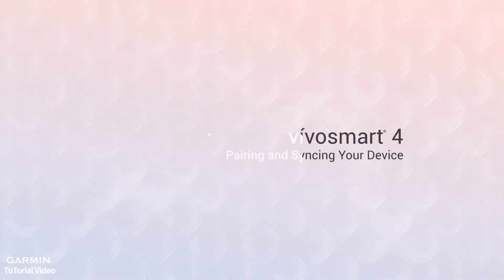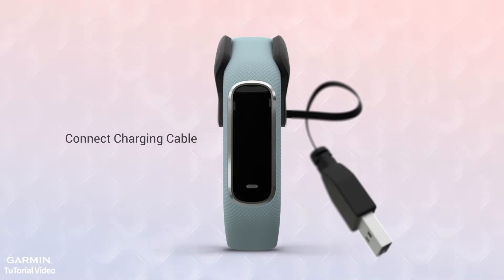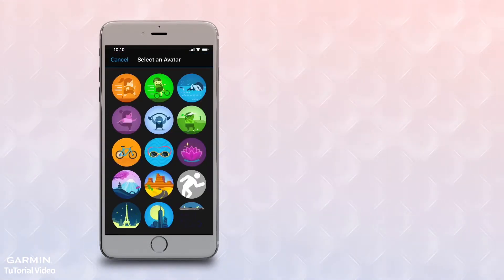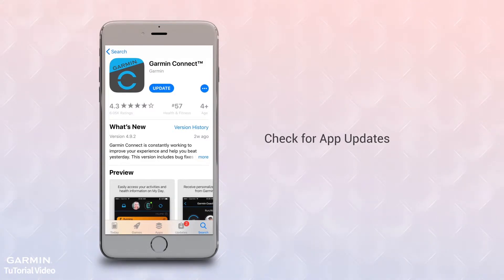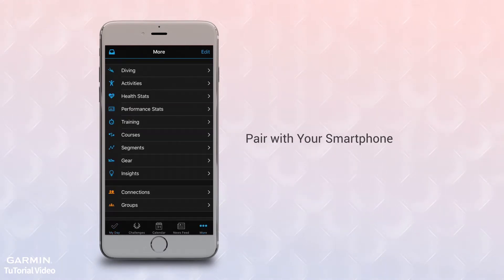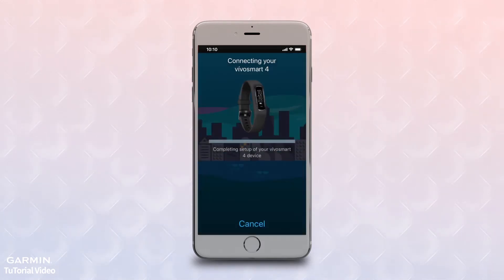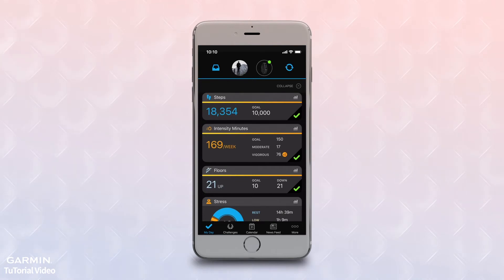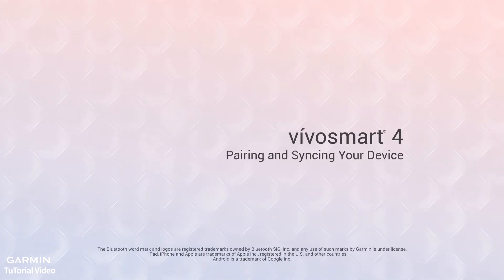Tutorial - vívosmart 4: Pairing and Syncing Your Device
vívosmart 4 is the smart activity tracker that accents your style while enhancing your fitness. Wrist-based heart rate and Pulse Ox sensors help you learn more about your body, while other tools track your activities all day and your sleep levels all night. Watch this video to get familiar with vívosmart 4 and its great features.